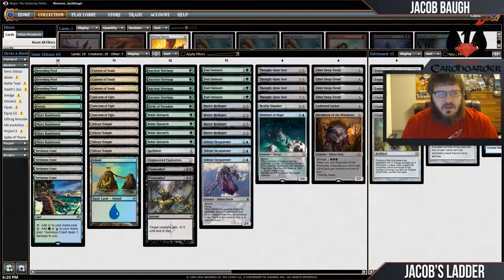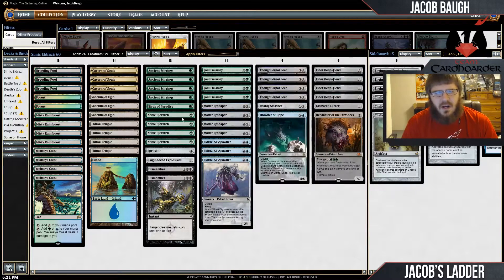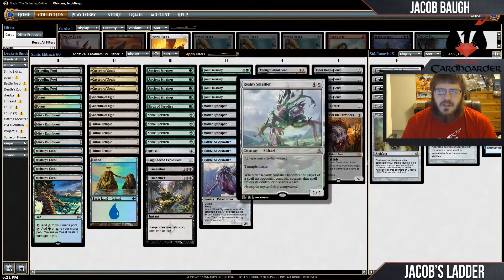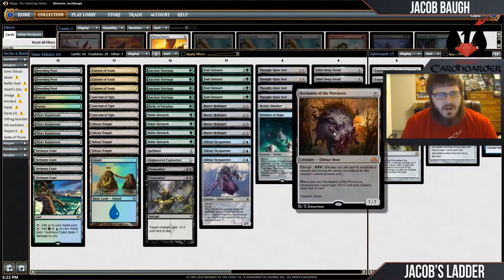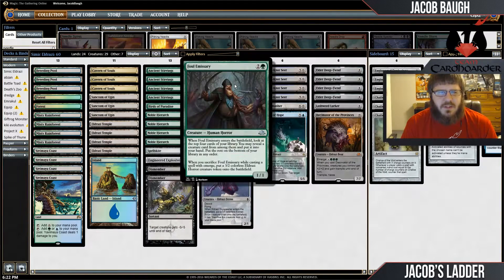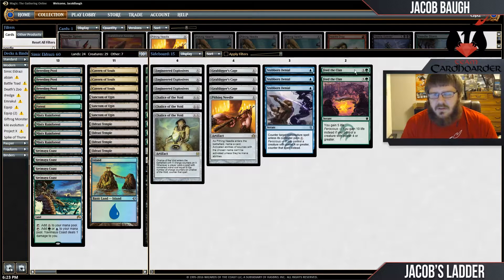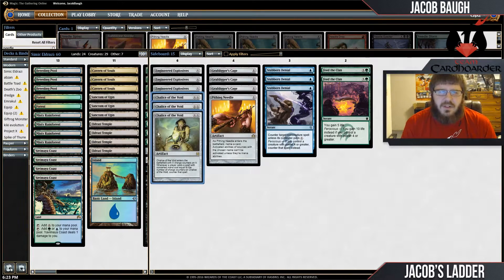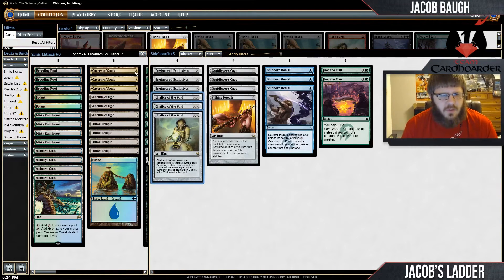Jacob's Ladder - Modern Simic Eldrazi (Intro)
Eldrazi Winter isn't quite over yet, if Jacob Baugh has anything to say about it! While we know Bant Eldrazi is pretty good in Modern, in this edition of Jacob's Ladder, we consider cutting white altogether for a more powerful punch! Has Jacob stumbled upon the latest in Modern technology? Watch and see for yourself!